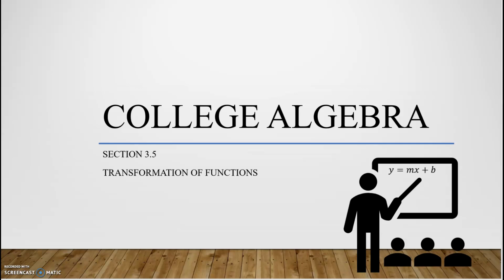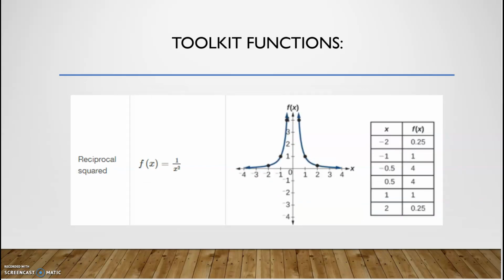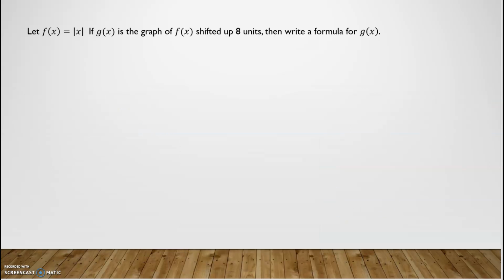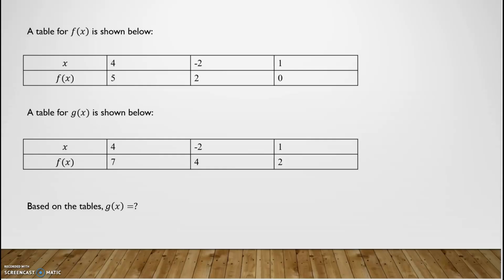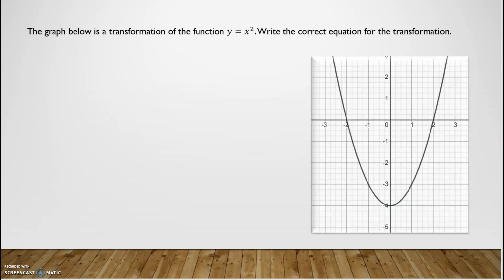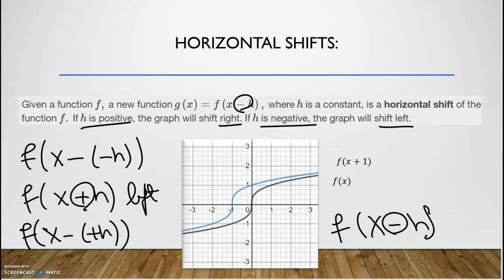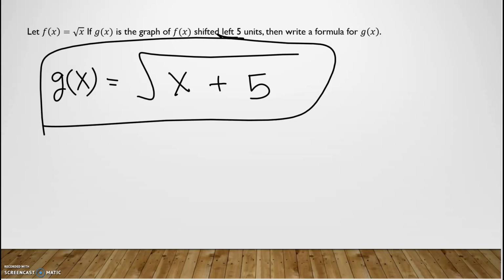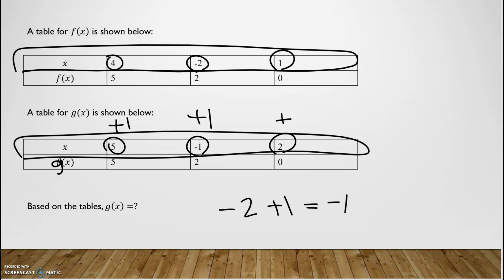Section 3.5 Part 1